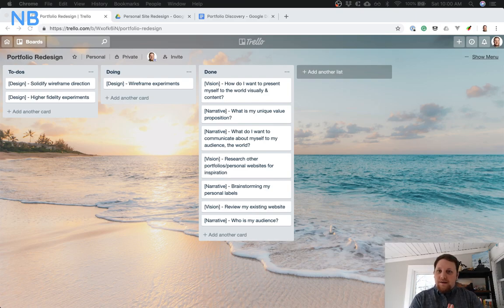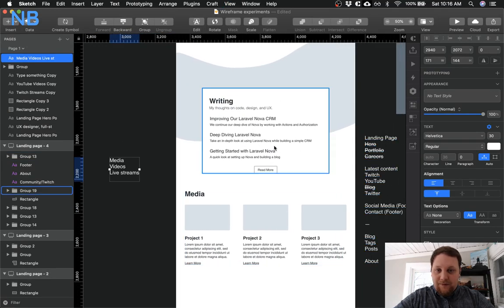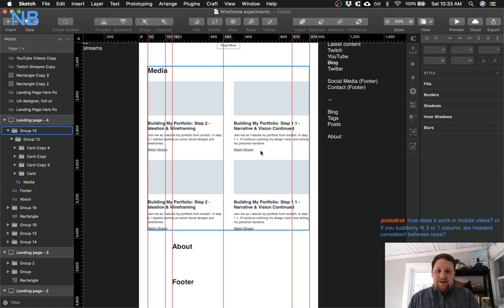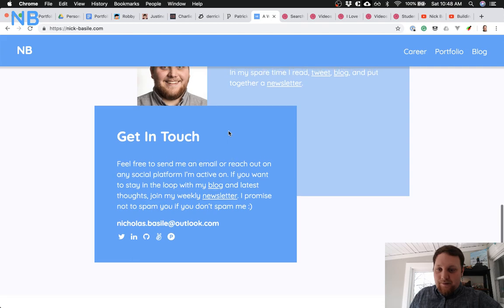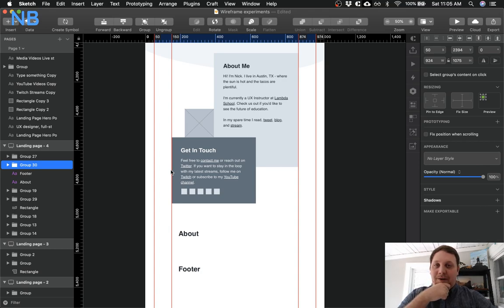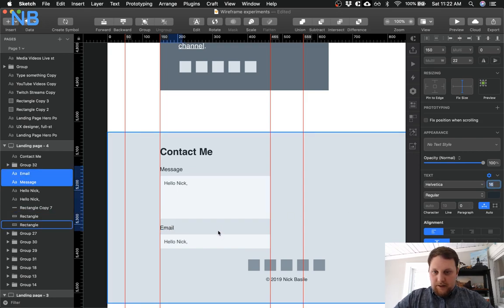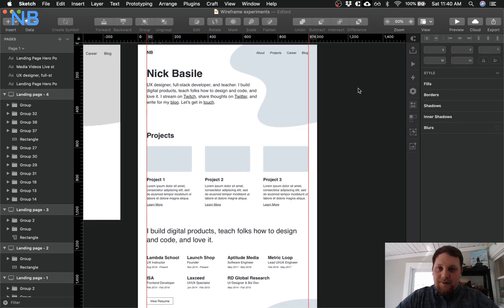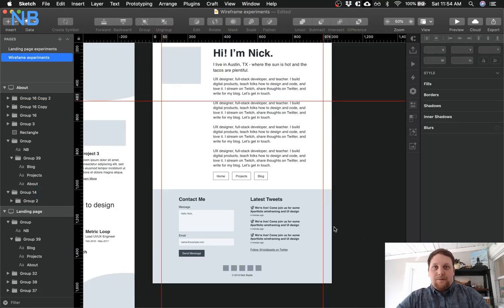Building My Portfolio: Step 2.1 - Wireframing Continued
Join me as I rebuild my portfolio from scratch. In step 2.1, I continued working on the visual design and wireframe for my landing and about pages.